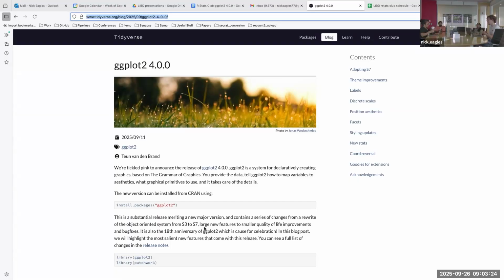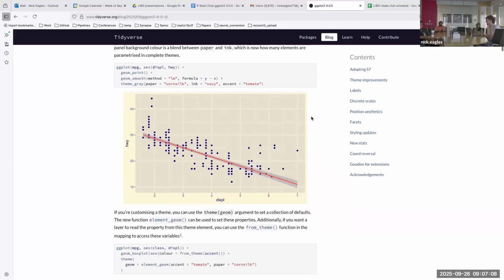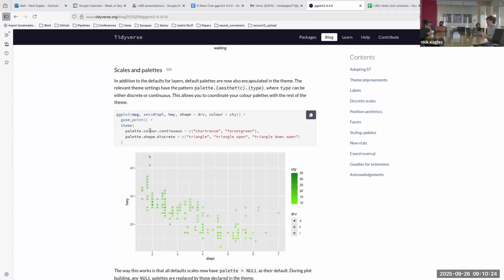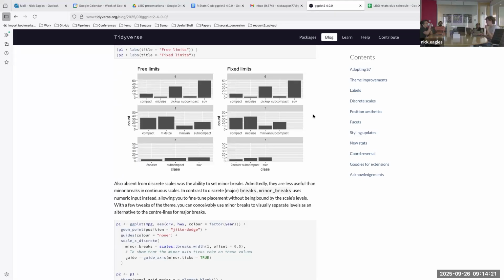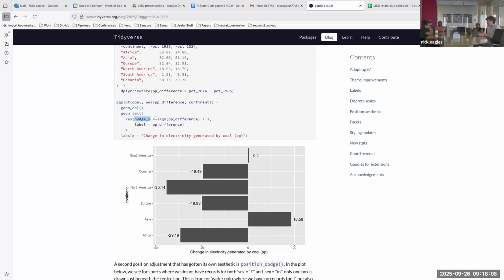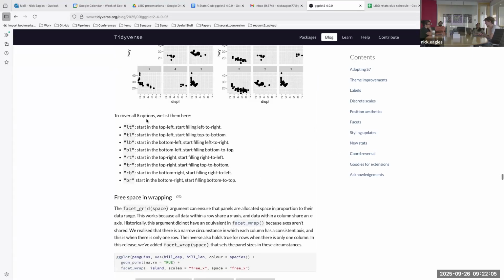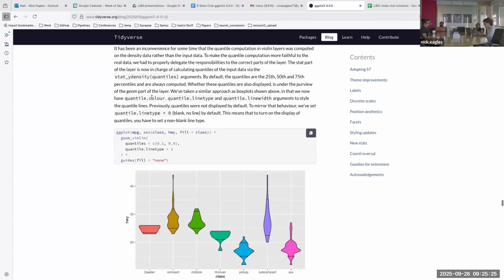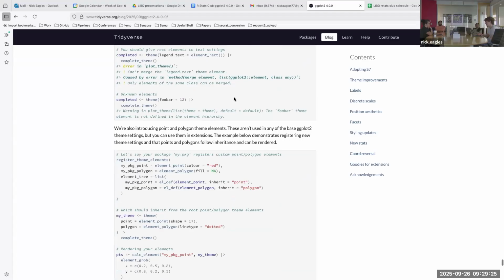[2025-09-26] A look at what's new in ggplot2 4.0.0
For more information about the materials discussed in this video, check

Zoom AI summary:

The meeting focused on discussing the major release of ggplot2 4.0.0, which introduced several new features including theme improvements and faceting enhancements. Nick shared examples and practical applications of these new capabilities, particularly regarding label placement and customization options for various plot types. The discussion concluded with information about potential code breaking issues and guidance for developers to update their packages and resolve dependencies affected by the ggplot2 update.